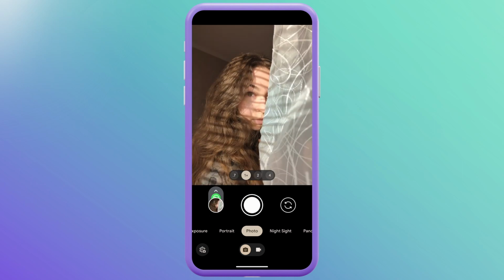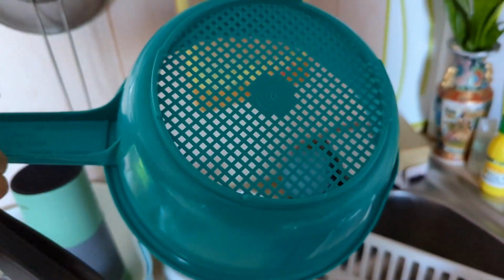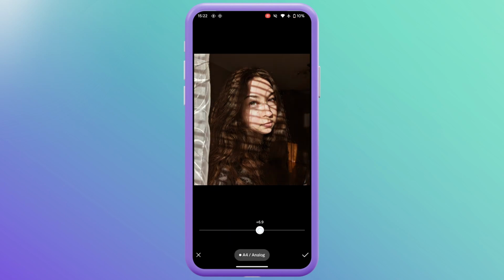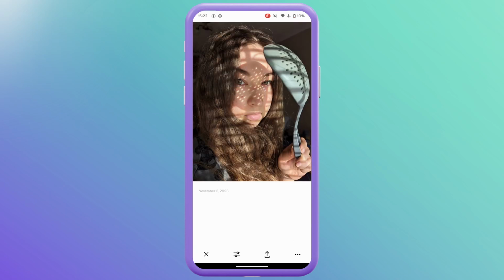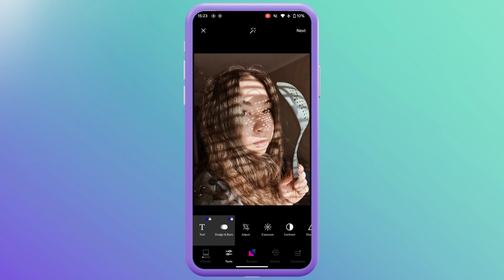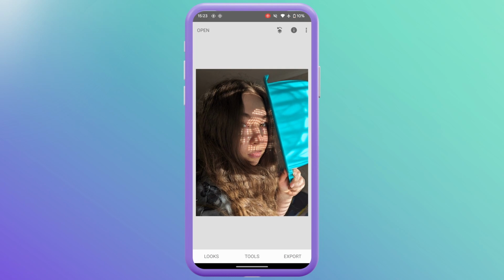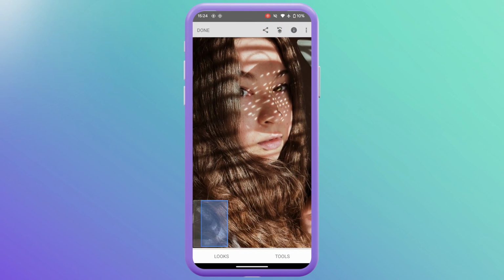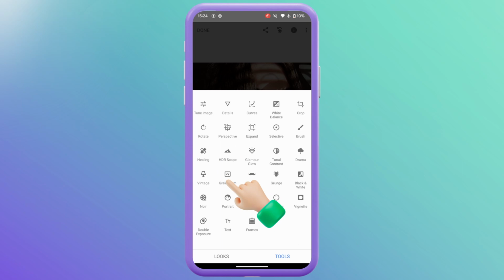Create Dramatic Portraits with Shadow Photography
Mobile Photography

Unleash your creativity with the power of shadows! In this tutorial, we’ll dive into shadow photography techniques and explore how to create dramatic portraits that captivate and inspire. Whether you’re a beginner or an experienced photographer, this video is packed with practical tips to elevate your shadow photography skills.

What You’ll Learn:
- How to utilize strong, dramatic shadows to add depth and texture.
- Techniques for using natural light and artificial light sources creatively.
- The importance of props and patterns to create unique shadow effects.
- Step-by-step editing tips using tools like VSCO and Snapseed to refine your shots.

1. Choosing the Right Light Source:
- Use sunlight or artificial light to cast strong shadows.
- Experiment with different lighting angles to achieve various effects.

2. Creative Props for Shadow Patterns
- Everyday items like kitchen utensils, curtains, or branches can cast intriguing patterns.
- Experiment indoors and outdoors to discover the best textures.

3. Shooting Tips
- Focus on your subject and create striking contrasts.
- Adjust composition by cropping unnecessary negative space.
- Don’t shy away from experimenting with black-and-white filters for a dramatic feel.

4. Editing Secrets:
- Use VSCO to enhance exposure, contrast, and skin tone for polished results.
- Apply subtle vignettes to add drama to your images.
- Perfect your portraits with Snapseed’s Healing Tool to remove distractions or imperfections.

Why Shadow Photography?
Shadows can transform ordinary portraits into works of art by adding:
- Depth and dimension.
- Emotion and drama.
- Unique storytelling elements.

- Don’t overcomplicate your setup; even simple props like a colander or a houseplant can produce stunning results.
- Experiment with different light sources and angles to find your unique style.
- Practice with diverse subjects—people, objects, or even landscapes—to understand how shadows interact with various elements.